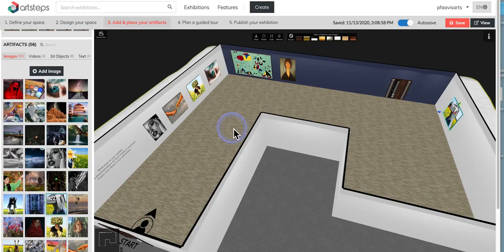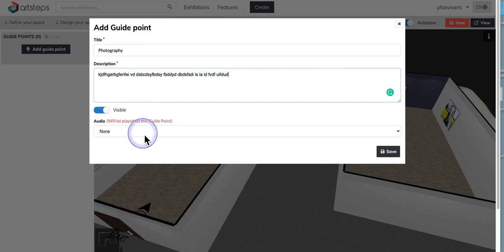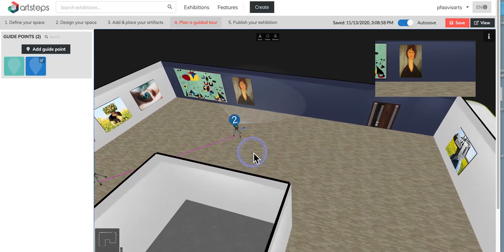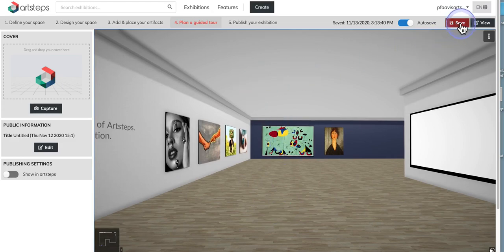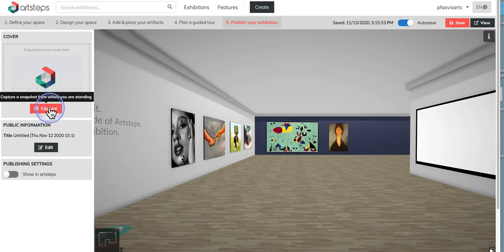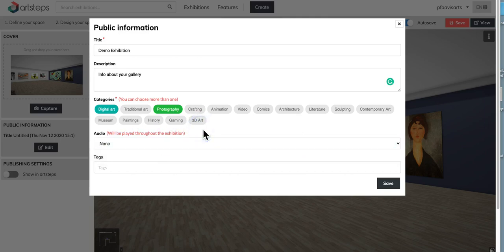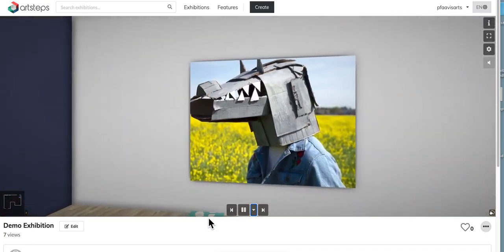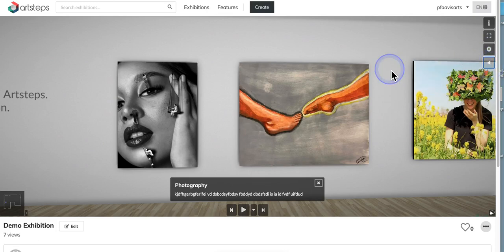Artsteps Pt 5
Adding guide points and publishing your exhibit.